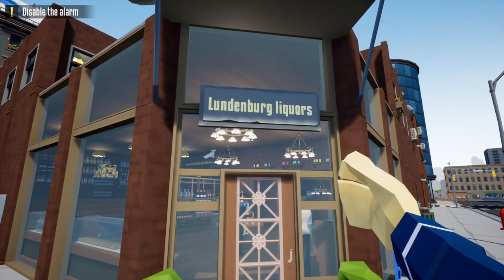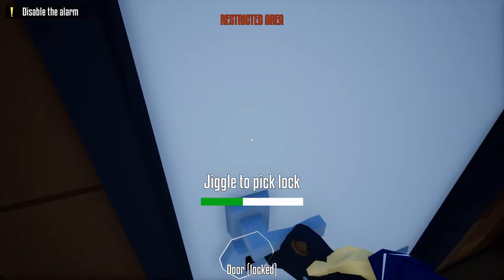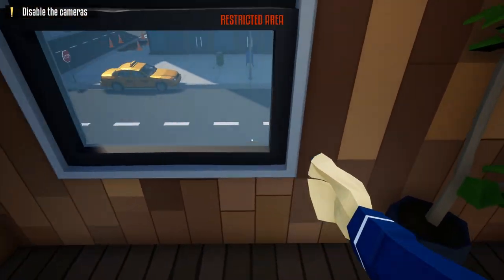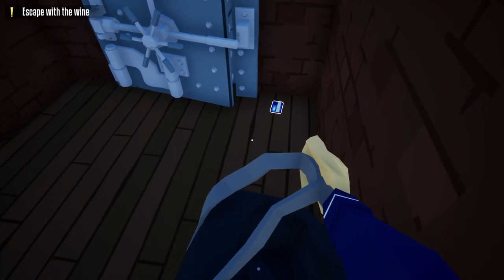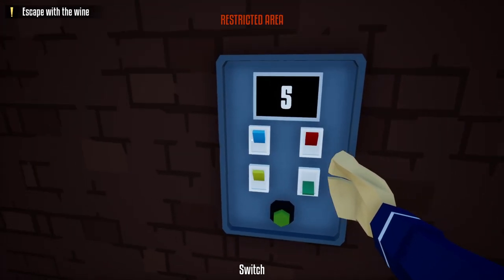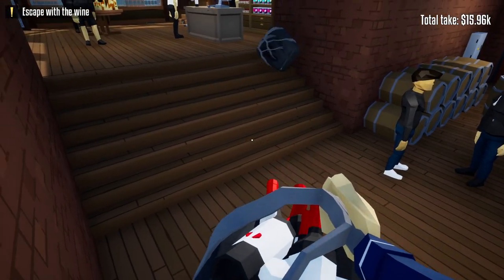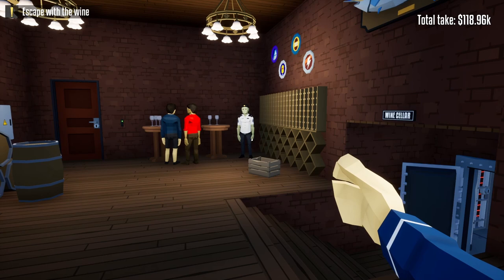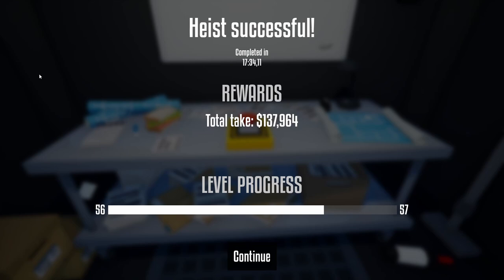Liquor Heist C4 Stealth Guide! NO GUN NEEDED! (One Armed Robber Guide)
Today's Video Of One Armed Robber, I'll Be Showing You A Stealth Guide Of Lunenburg Liquor Heist With Using C4! ENJOY!!

"Cherry Soda" Cody O'Quinn